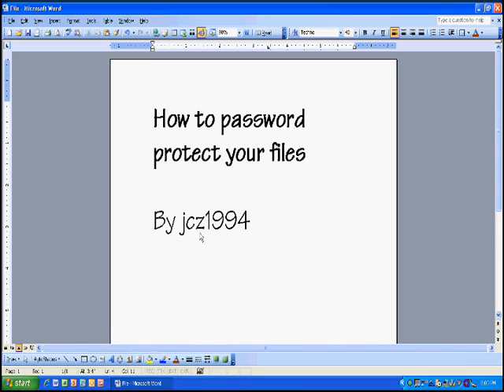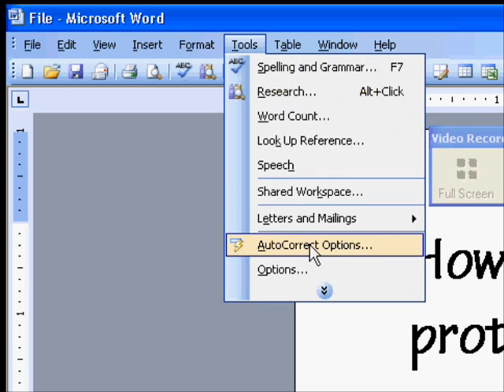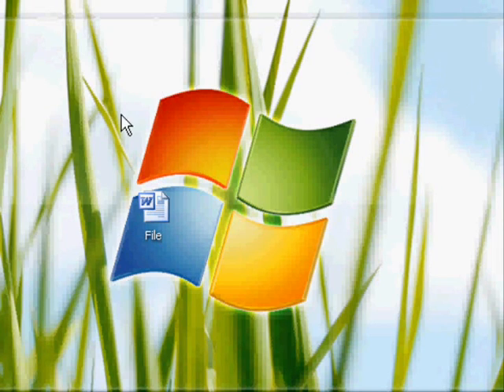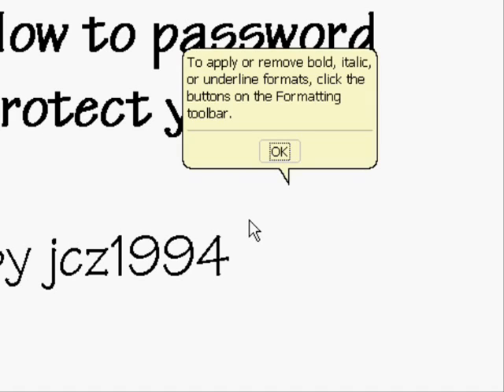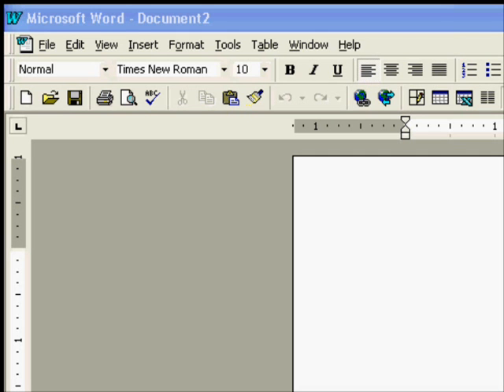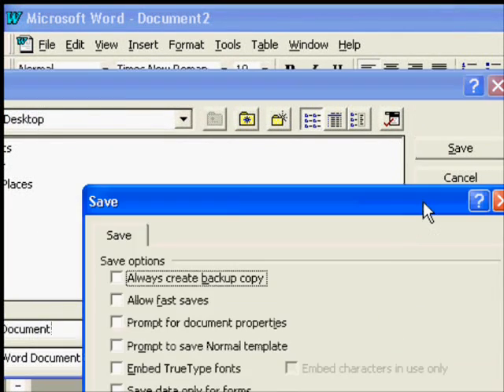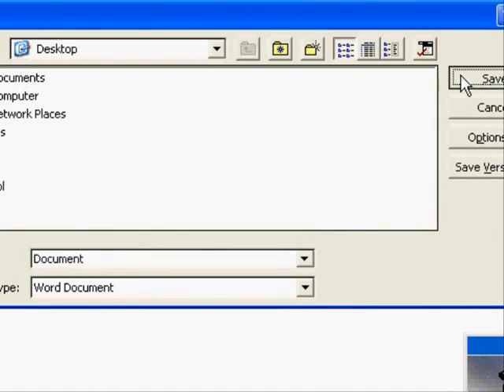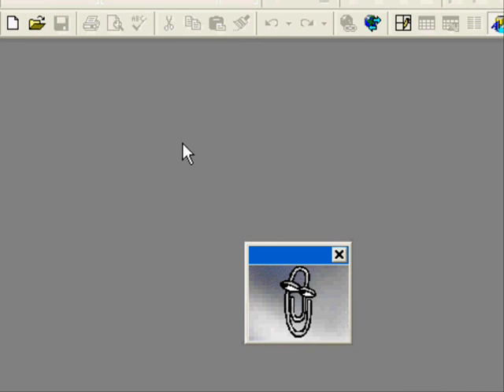How to Password Protect Your Word, or other Office Documents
CLICK "MORE INFO"

How to Password Protect Your Microsoft Office Documents